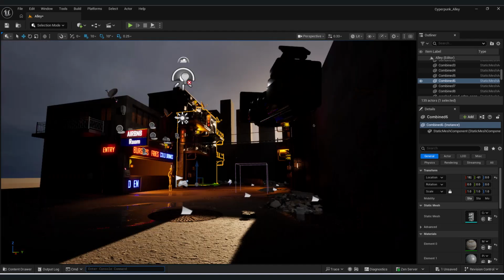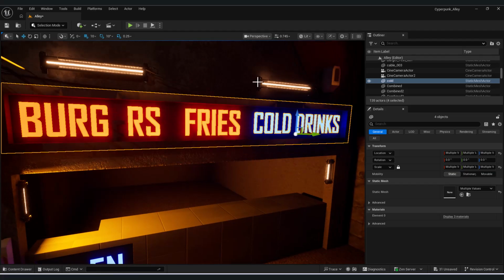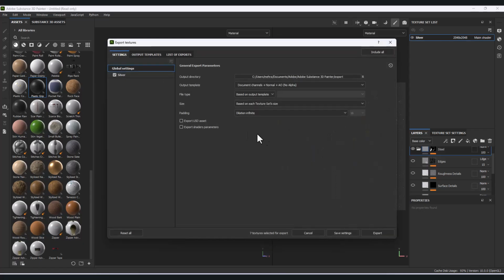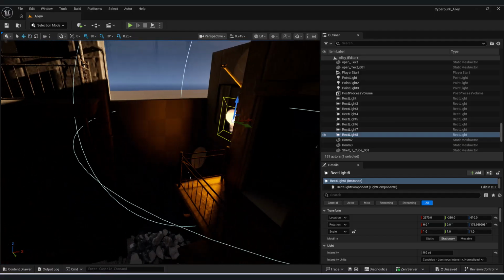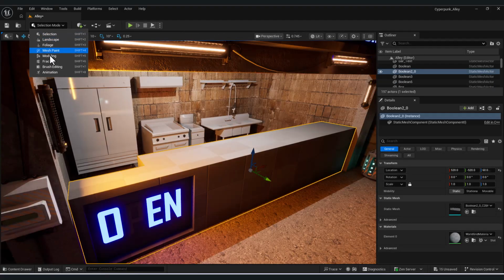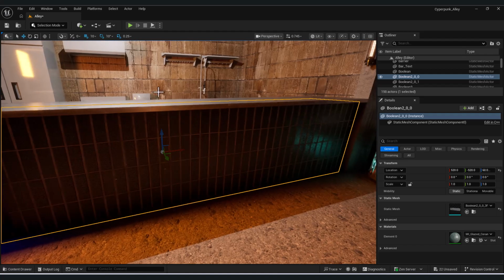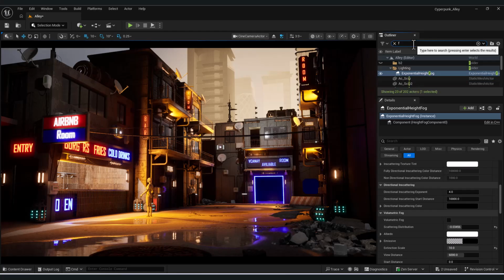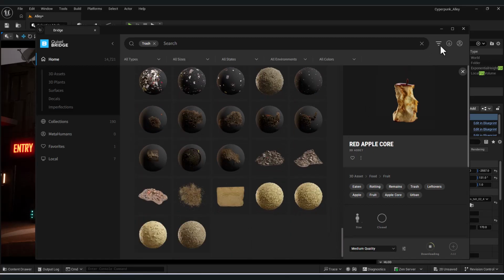Cyberpunk Alley EP3 | Fixing Texture Issues + Scene Upgrade in UE5.7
In this episode of the Cyberpunk Alley series, we start by fixing one of the most important issues in environment creation — texture scaling and optimization.

You will learn how to properly adjust texture scale, improve material quality, and optimize your scene for better performance and visual consistency.

In the second part, we take the scene further by using free assets provided to you, building the environment step by step and bringing the cyberpunk alley closer to a final polished result

What You Will Learn:

• Fix texture scale issues in Unreal Engine
• Optimize materials for better performance
• Improve visual consistency in environments
• Use free assets to enhance your scene
• Build and complete a cyberpunk environment step by step